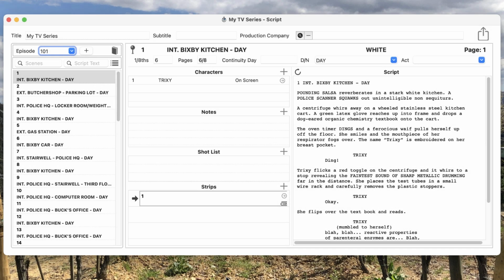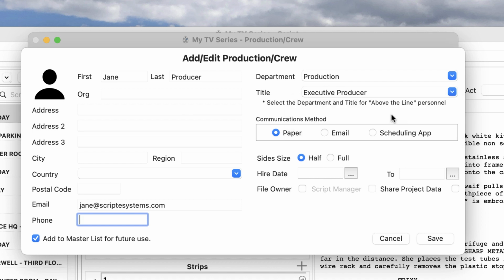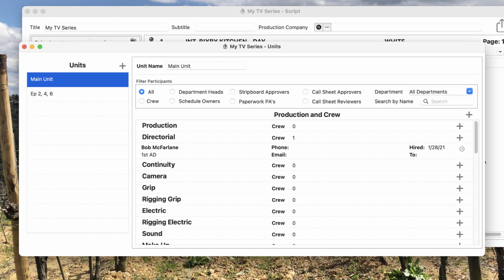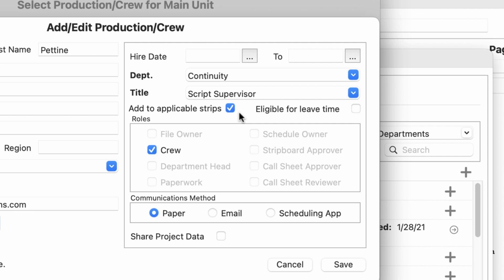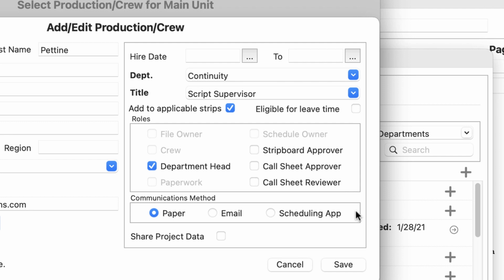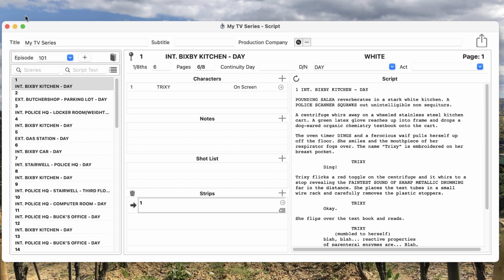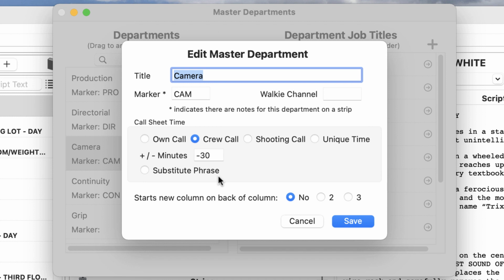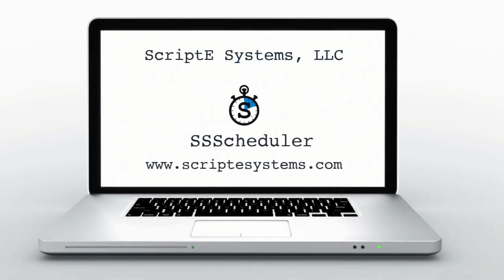PART 8 of 10 - adding Production and Crew Members to your SSScheduler File.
Learn how to add Production and Crew Members to your SSScheduler File.